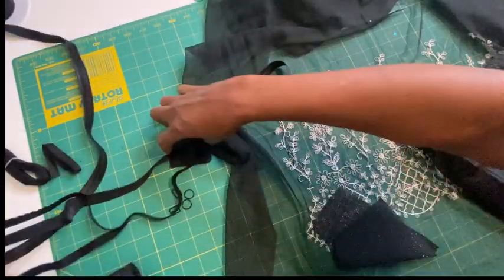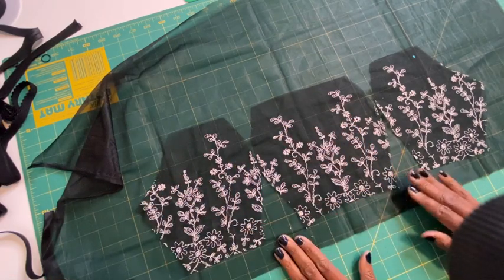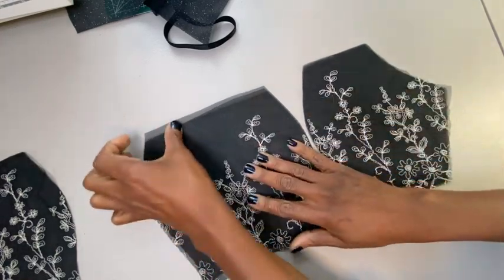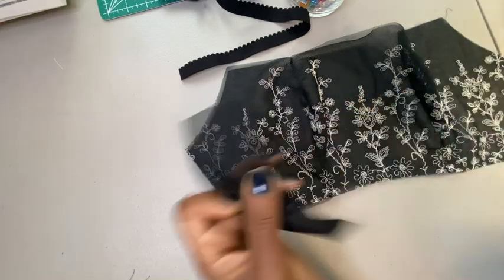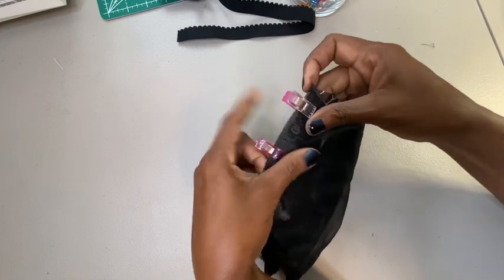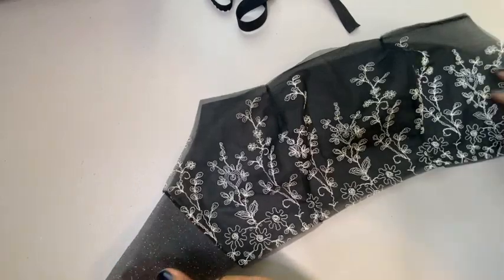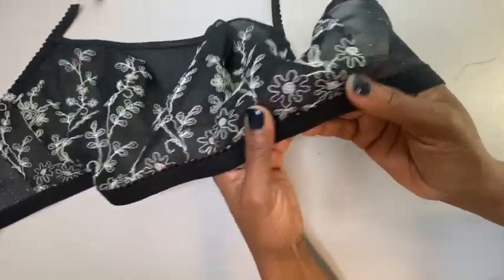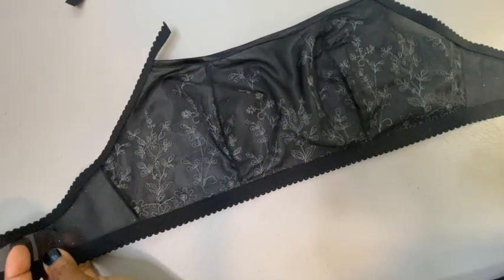Bralette Tutorial - Belgravia Bralette Pattern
The Belgravia Bralette Pattern, featured during Bralettes & Bottoms Bratober 2021.  Designed by Contour Atelier to be made with non-stretch fabrics - different variations and easy to make with adjustable straps and back closures.

Sparkle Power Mesh: Nightwear Studio, Etsy

Nikki